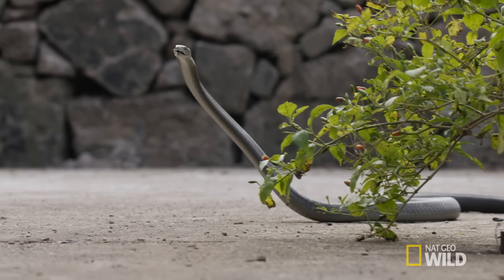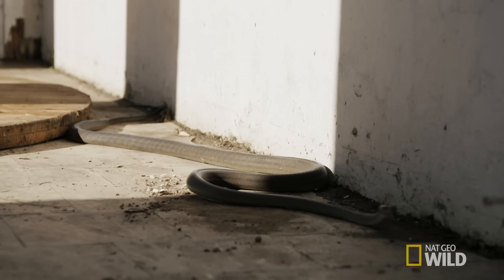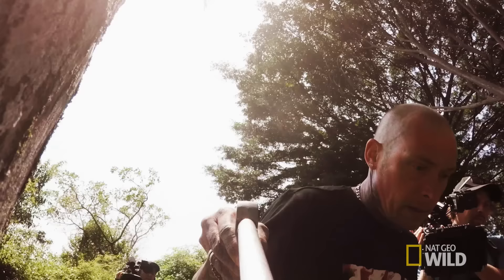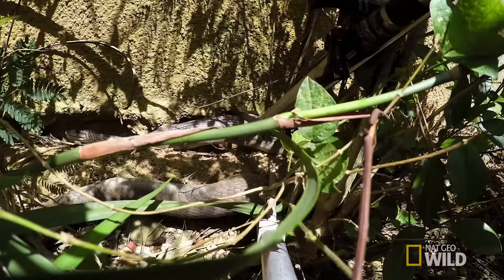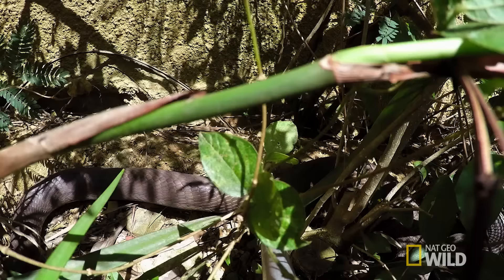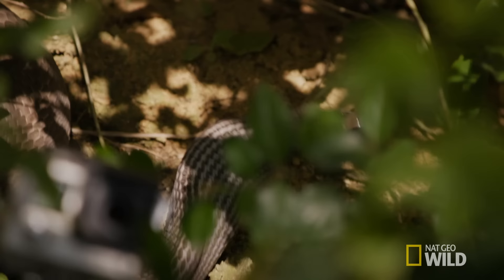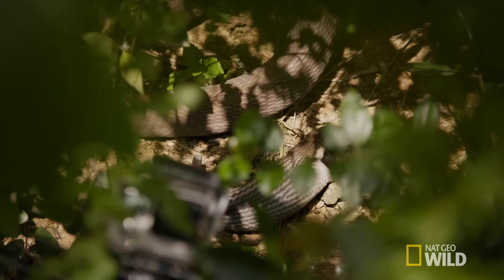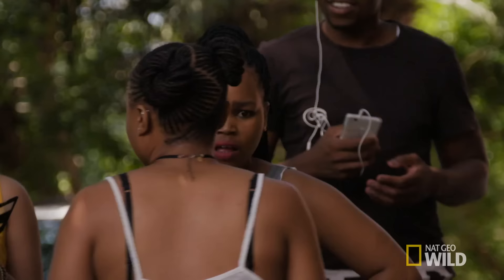Encountering a Monster Mamba | Snake City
It’s the thickest black mamba Simon or Siouxsie have ever caught, and it nearly bites them both!

About Snake City:
Ride shotgun with snake-catcher Simon Keys and herpetologist girlfriend, Siouxsie Gillett, as they rush across Snake City in response to screams of terror: from deadly black mambas in wardrobes to cobras in factories and green mambas in casinos.